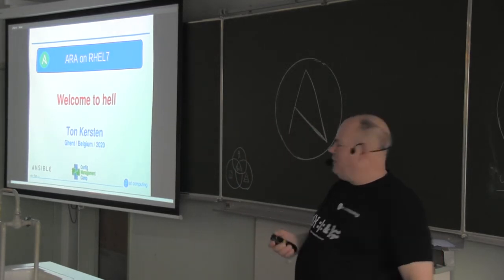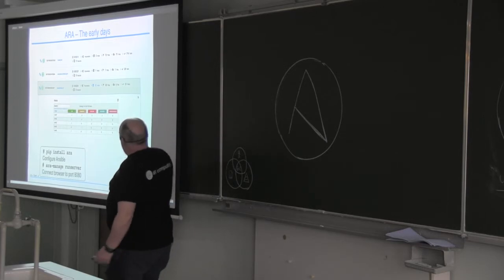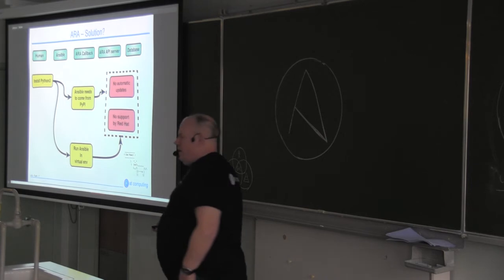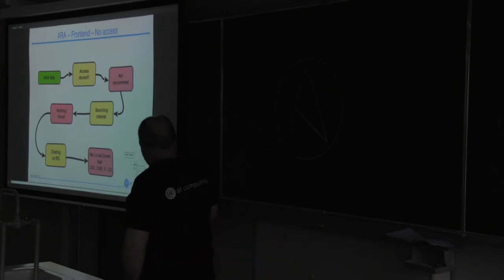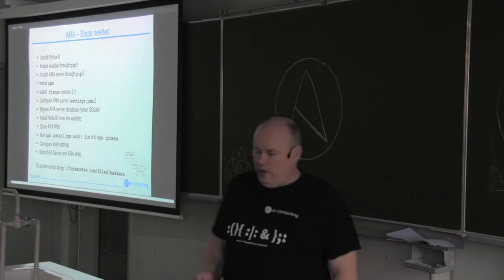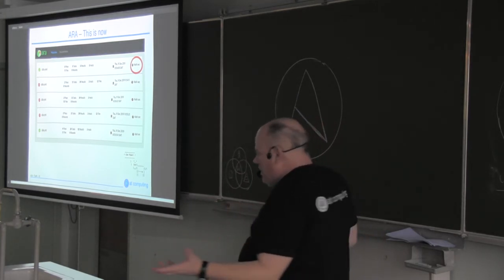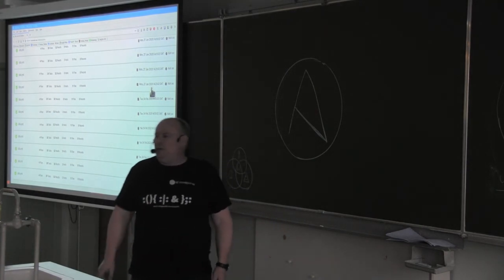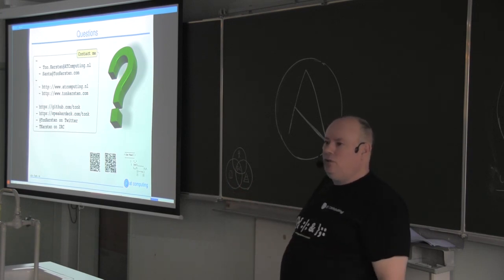CfgMgmtCamp 2020: Ton Kersten -- Ansible with ARA on RHEL7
Ton Kersten -- Ansible with ARA on RHEL7/CentOS7, welcome to hell!
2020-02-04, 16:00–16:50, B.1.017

A lot of servers still run RHEL7 or CentOS7. But running Ansible with ARA on this moves you into dependency hell.
ARA needs Python3, CentOS delivers this, but not in /usr/bin/python. ARA needs nodejs. CentOS only has an old version.

I will try to show you how I solved this hell and created a working Ansible with ARA environment

Installing ARA used to be a breeze, but with the newest version the newest version of NodeJS is required as is Python3. Both are standard not available on RHEL7 and CentOS7, so, so tricks need to be used to get things going,

In this presentation I'll try to show the way to solve this problem